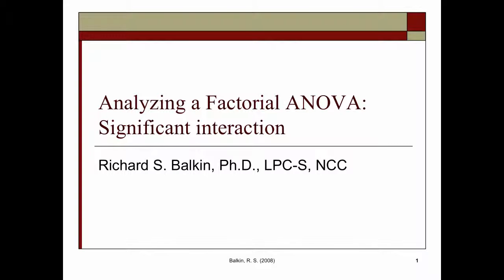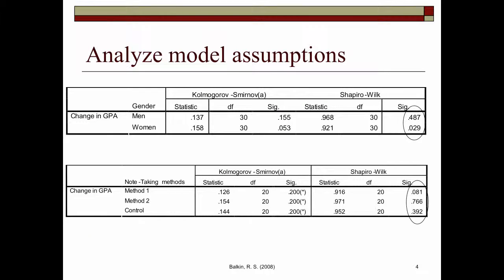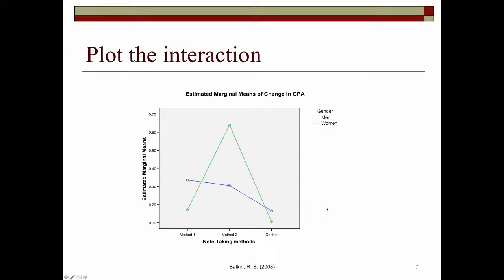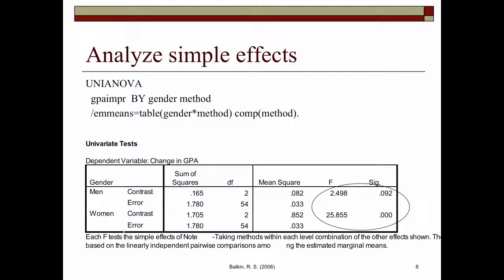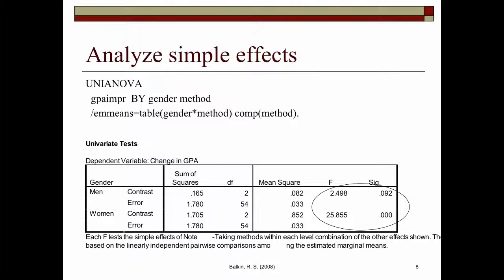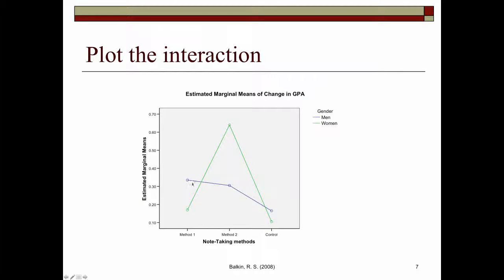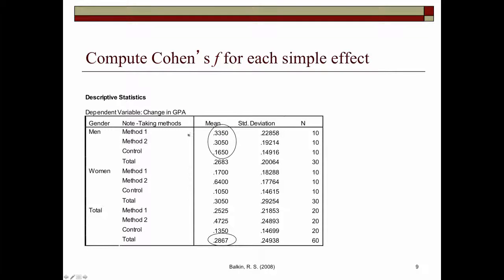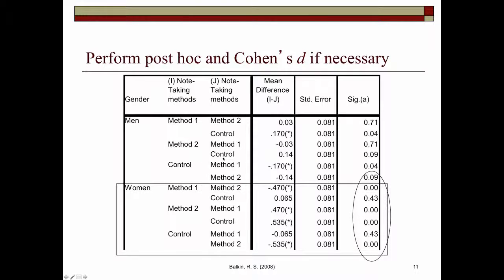Factorial ANOVA sig